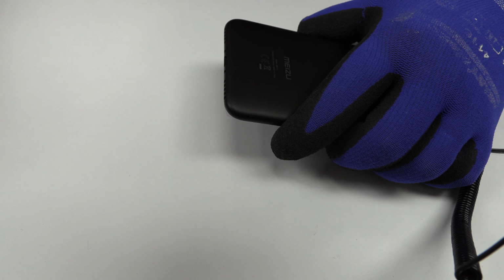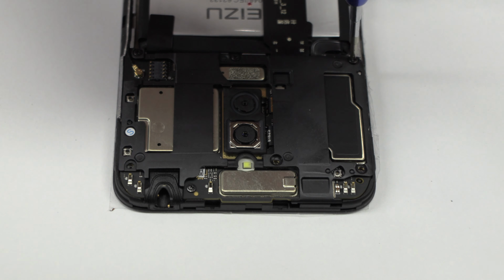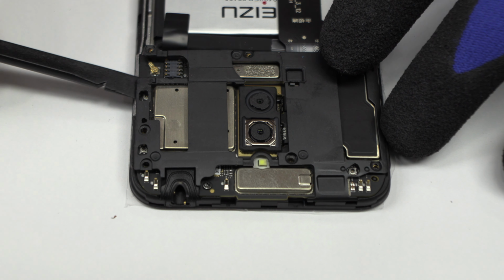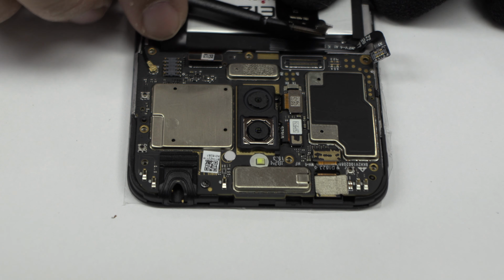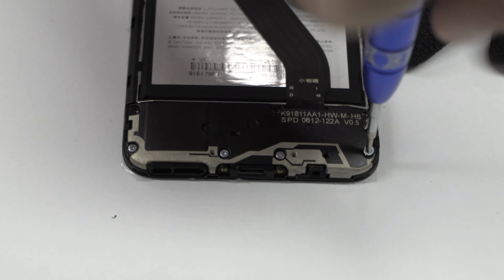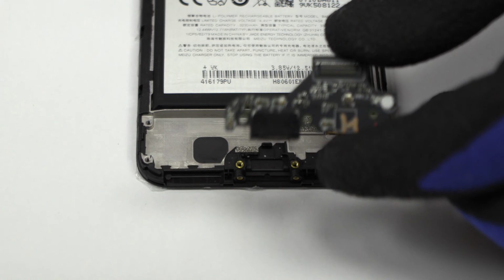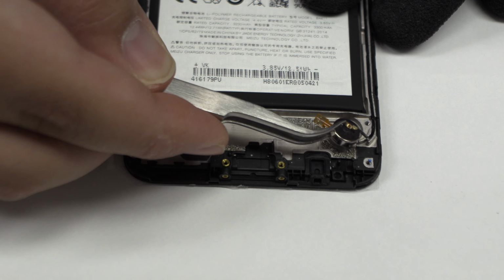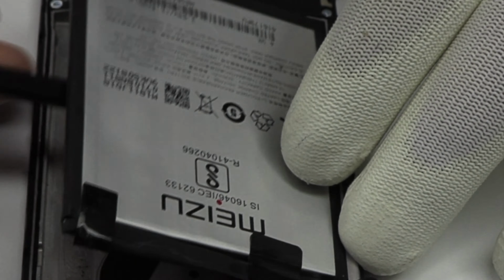Meizu M6T Teardown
This is a video manual of Meizu M6T disassembly guide, If you really like this video then Share it to others, & give us a like on YouTube to get more technical & review videos.

Be carefull and follow the steps that we are present below.
If you have any doubt, question or suggestion, please leave your comment above and i'll be glad to answer it!